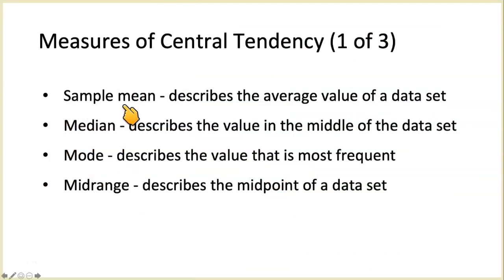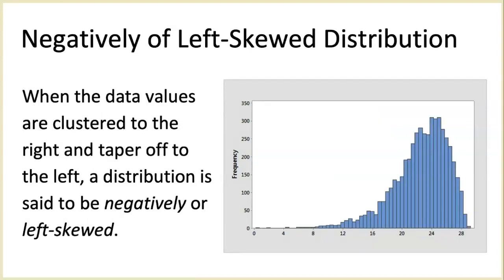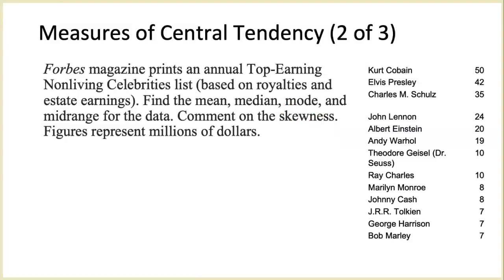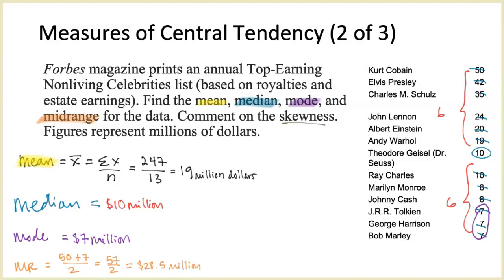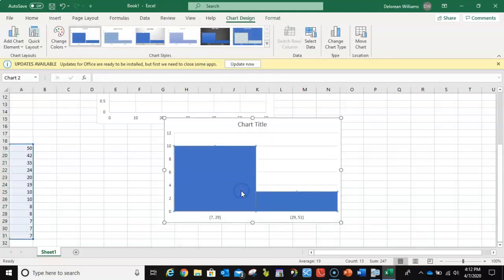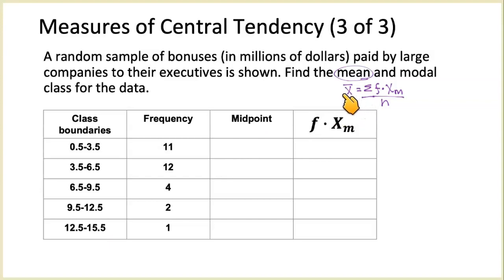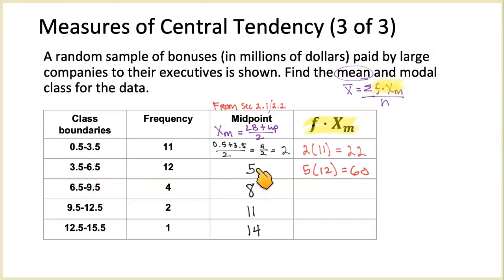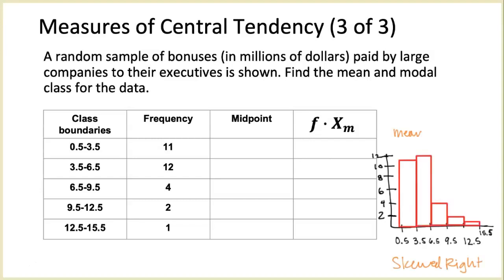Sec 3.1 Measures of Central Tendency